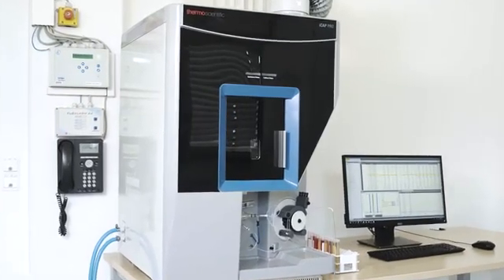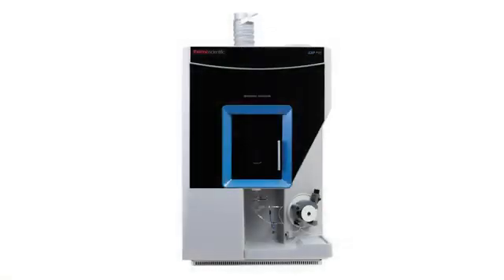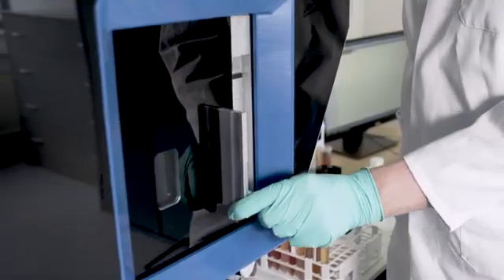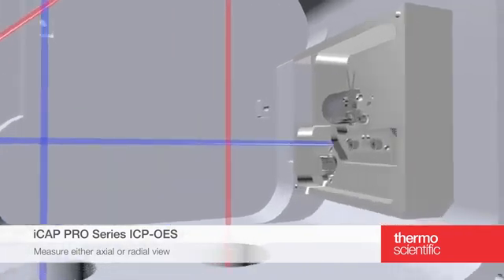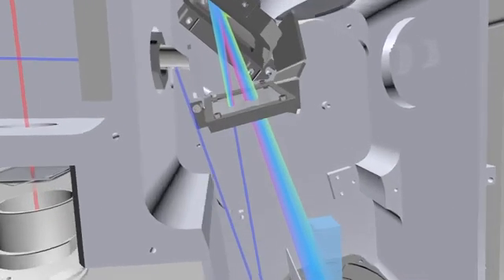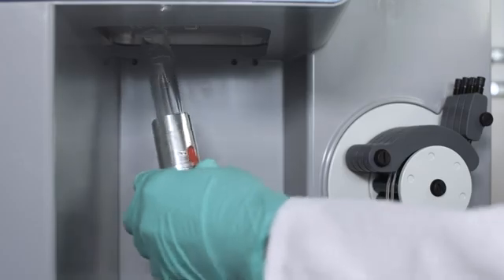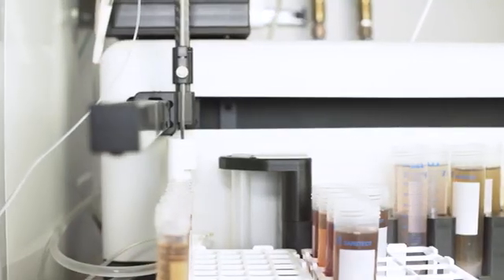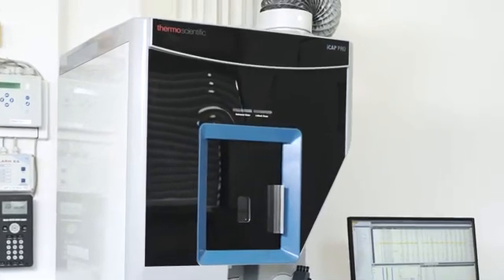Máy quang phổ phát xạ plasma ICP-OES iCAP PRO X - Thermo Fisher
Máy quang phổ phát xạ plasma ICP-OES iCAP PRO X phân tích nhiều nguyên tố chỉ trong một phép đo, khoảng đo rộng (% đến sub ppb).

VP HCM:
40 Bà Huyện Thanh Quan, Phòng E31, Phường Võ Thị Sáu, Quận 3, TPHCM
CN Đà Nẵng:
Phòng 407, số 15 Quang Trung, Quận Hải Châu, TP. Đà Nẵng
CN Hanoi:
Lầu 4, Tòa nhà Việt Tower, số 1 Thái Hà, Quận Đống Đa, Hà Nội